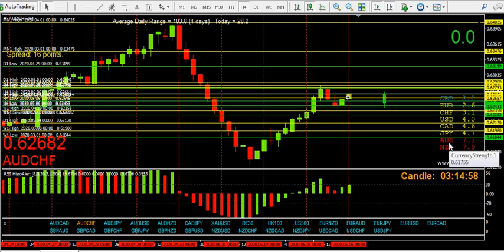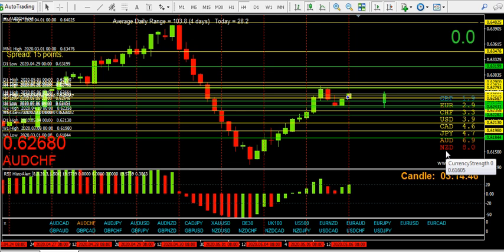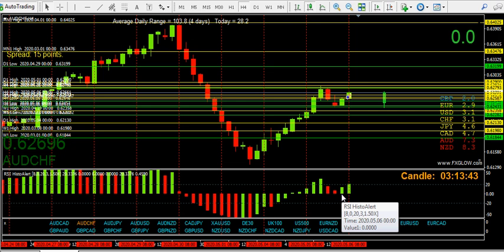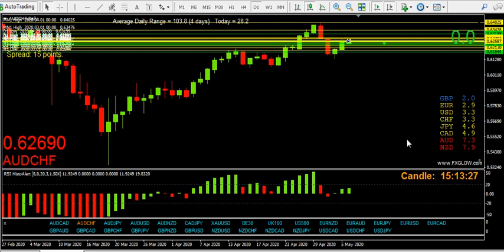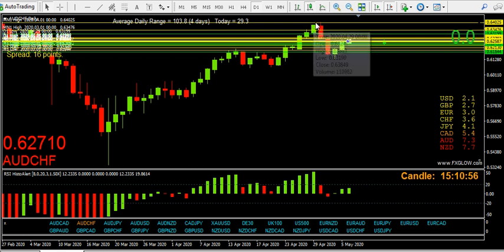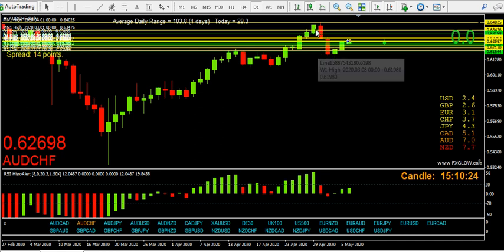Todays first trade AUDCHF long for net 5 pips